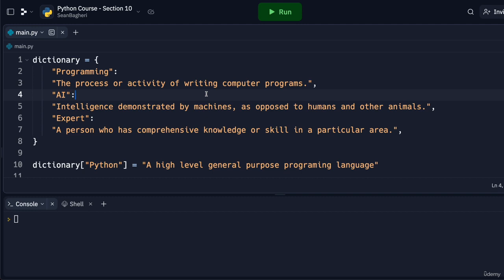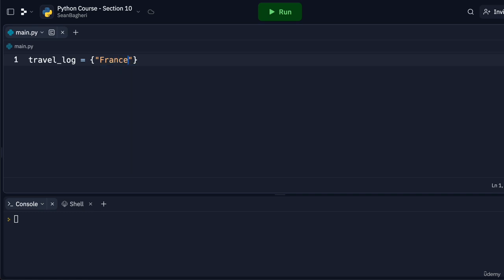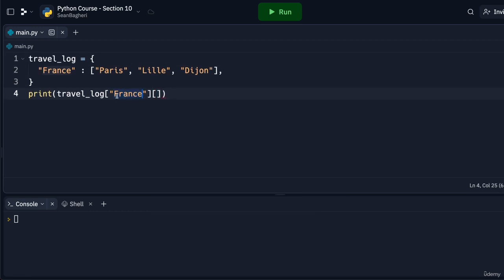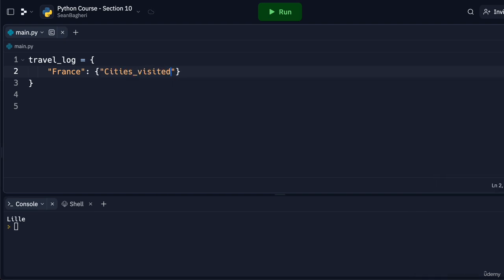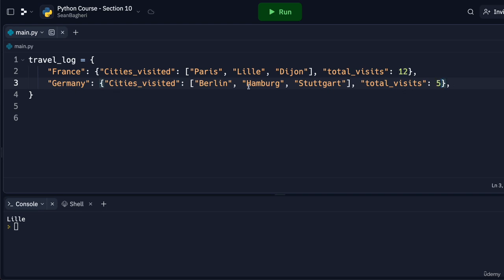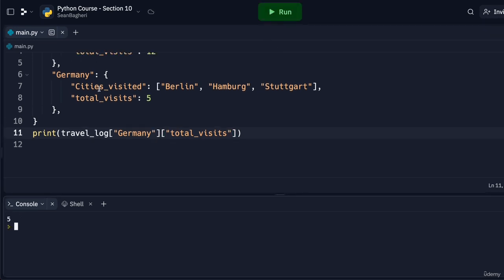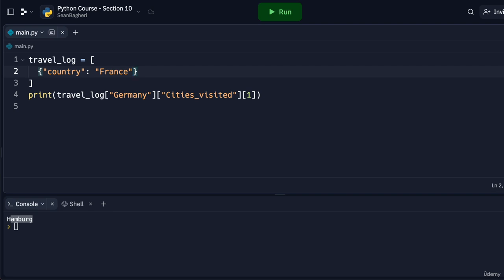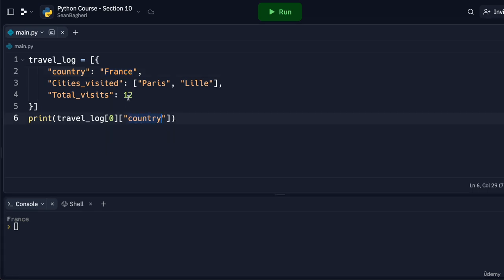4. Nesting Dictionaries and Lists in Python || 11. Beginner Data Nesting and Dictionaries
11. Beginner Data Nesting and Dictionaries
• 1. Introduction
• 2. Introduction to Dictionaries
• 3. Dictionaries in More Detail
• 4. Nesting Dictionaries and Lists in Python
• 6. Section Practice Flow Chart and Basics
• 7. Solving the Practice Code
• 8. You're Doing Great!

1.Getting Started -- 5 Videos
2. Beginner Printing Text in Python -- 16 Videos
3. Beginner Python Data Types -- 14 Videos
4. Beginner If and Else Statements -- 17 Videos
5. Beginner Lists and Randomization -- 12 Videos
6. Beginner Python Programming Loops and Range -- 10 Videos
7. Beginner Functions and While Loops -- 11 Videos
8. Beginner Practicing Your Skills with Fun Projects -- 3 Videos
9. Beginner Word Game Practice -- 9 Videos
10. Beginner Functions with Inputs -- 7 Videos
11. Beginner Data Nesting and Dictionaries -- 8 Videos
12. Beginner Functions with Outputs -- 7 Videos
13. Beginner Setting Up Your Local Development Environment -- 7 Videos
14. Beginner Card game Project -- 8 Videos
15. Beginner Python Local and Global Scope -- 7 Videos
16. Beginner Python Debugging -- 10 Videos
17. Intermediate Object-Oriented Programming (OOP) -- 23 Videos
18. Intermediate GUIs, Tuples and Modules -- 12 Videos
19. Intermediate Event Listening -- 5 Videos